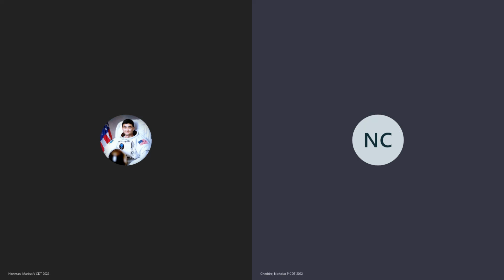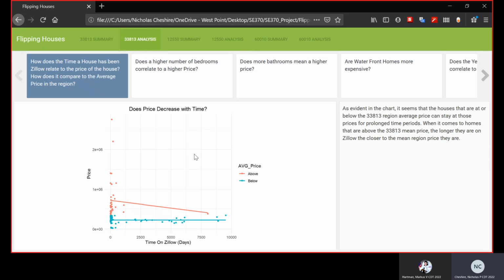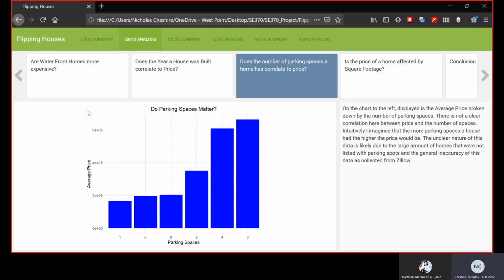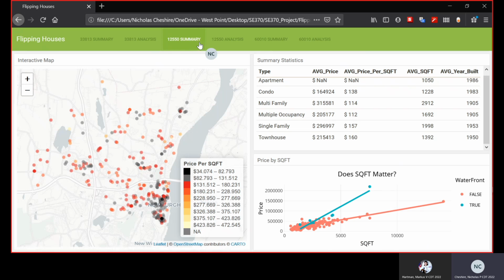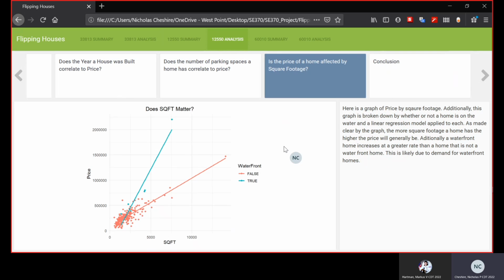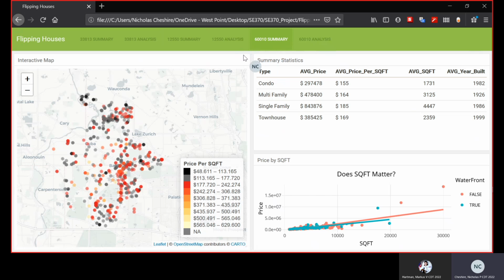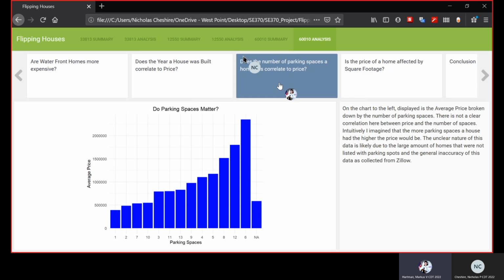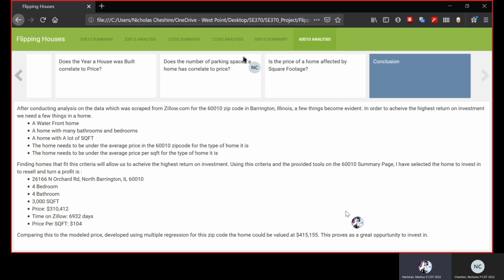SE370 Final Project Presentation ; Cheshire, Hartman